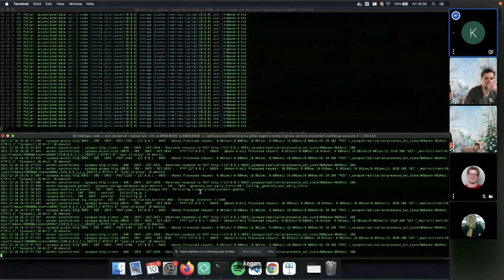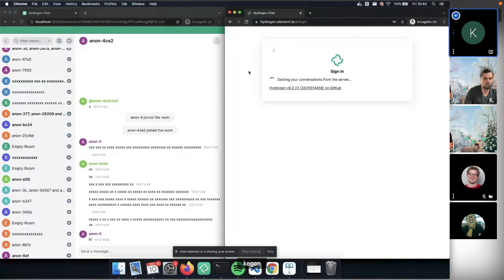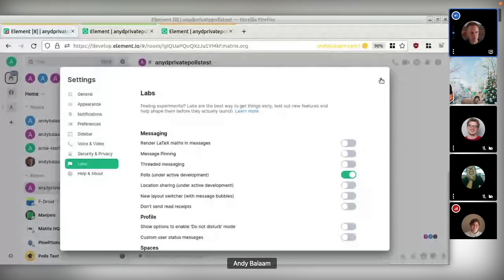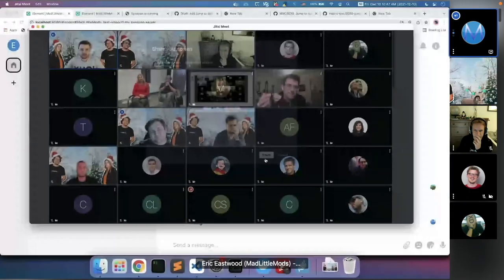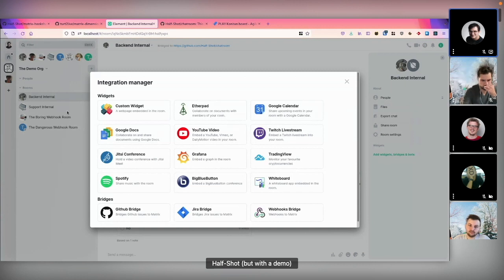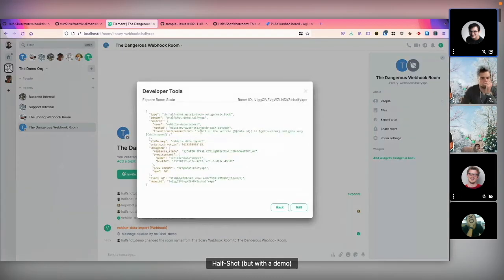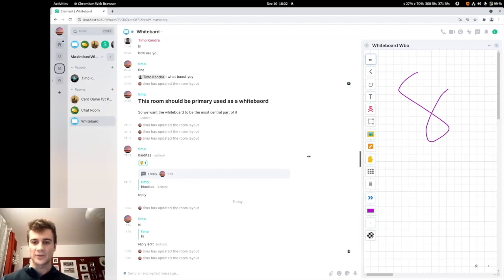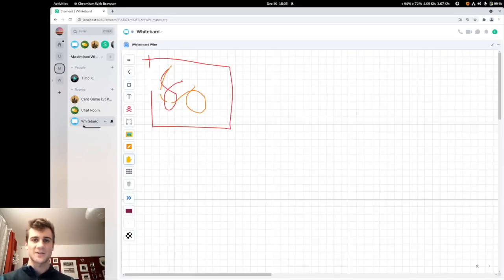Matrix Live S07E05 — Blazing Fast Matrix, and Shiny New Features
A supercharged episode this week with five super exciting demos! Le menu du jour is in the description below ⏬

00:00 Intro
00:58 Blazing Fast Matrix
06:32 Polls in Element
09:40 Jumping in the Timeline
11:47 Configuring Bridges Easily with Dimension
17:34 Maximised Widgets